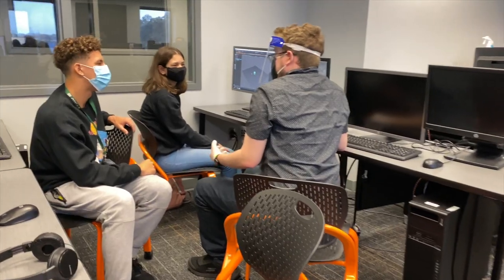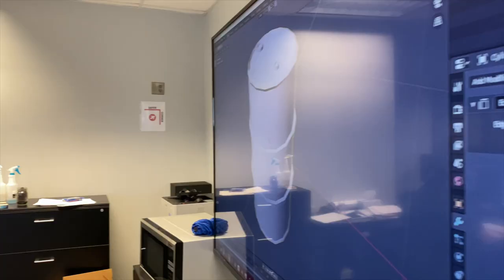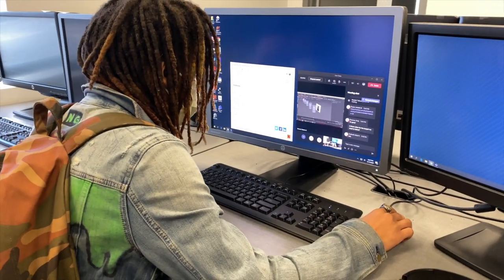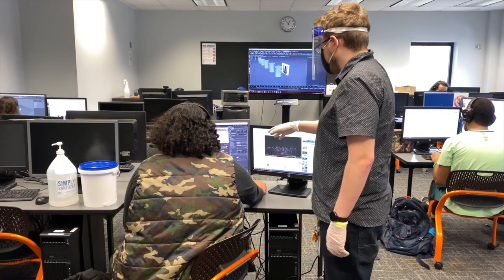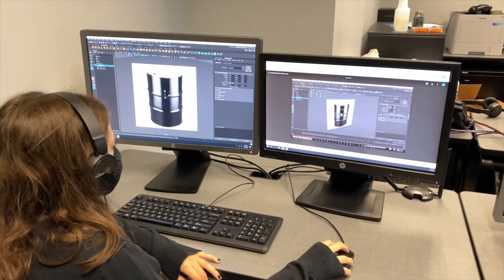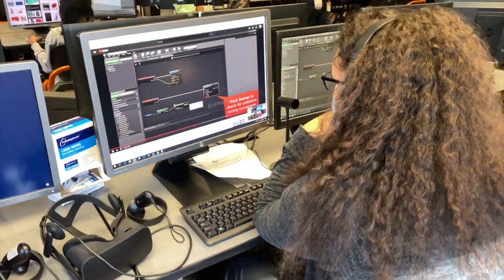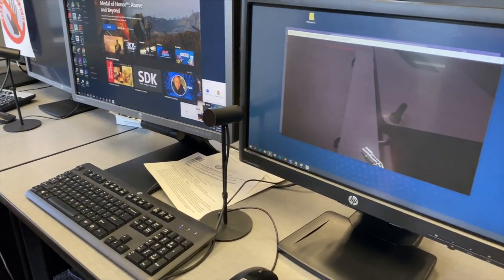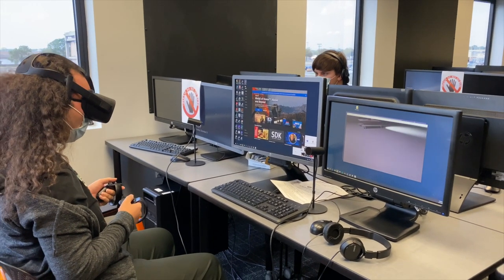Modeling and Simulation Design | OTC Dual Enrollment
Curious about dual enrollment at OTC? Here is a quick look inside one of our technical college classrooms, and gives Orange County Public Schools students a preview of what to expect when signing up for a program like Fundamental Foodservice Skills.